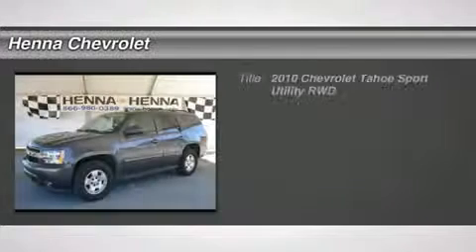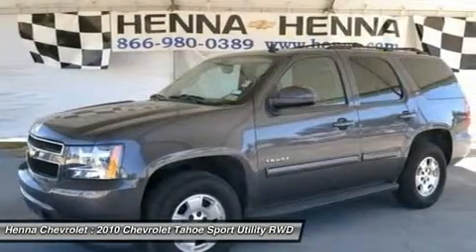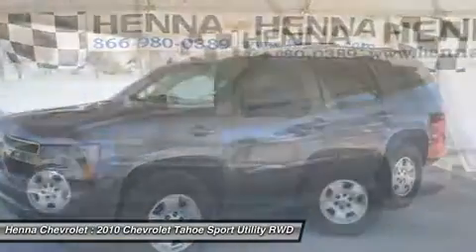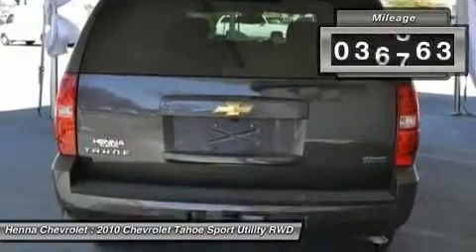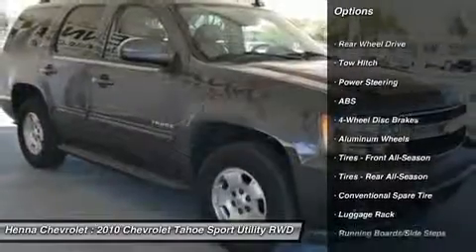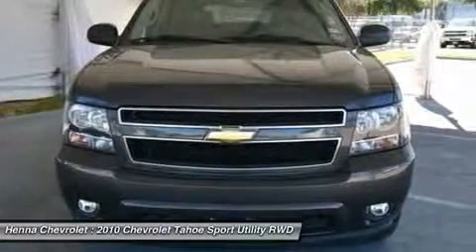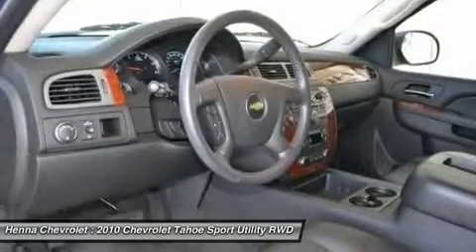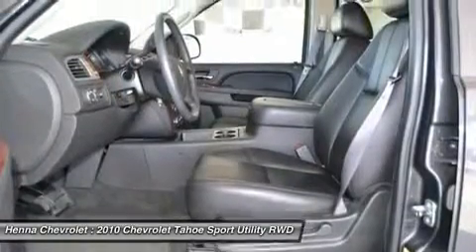2010 CHEVROLET TAHOE Austin, TX AR217722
2010 CHEVROLET TAHOE Austin, TX
Stock# AR217722

Henna Chevrolet
8805 North IH-35

Vortec 5.3L V8 SFI FlexFuel. If you want an amazing deal on an amazing SUV that will carry all the people you care about, then take a look at this family-hauling 2010 Chevrolet Tahoe. J.D. Power and Associates gave the 2010 Tahoe 4.5 out of 5 Power Circles for Overall Initial Quality. New Car Test Drive said it  ...offers cargo space, passenger accommodations, and towing capacity. It's a full-size truck and handles like one... while delivering a good ride and a pleasant interior...  Don't let the drumming of road noise wear you down. Bask in the quiet comfort of the cabin of this Tahoe LT. Visit our virtual showroom 24/7 @ hennachevrolet.com.